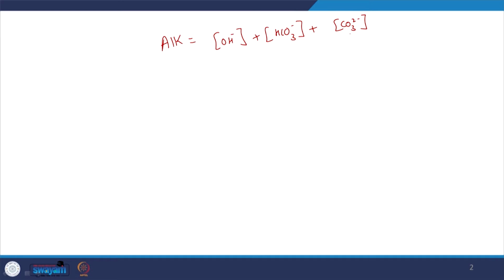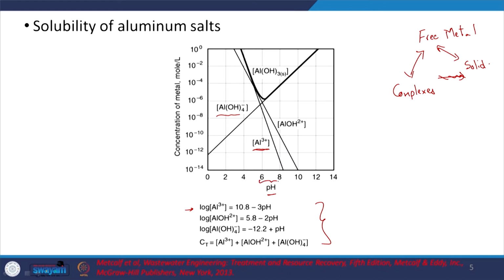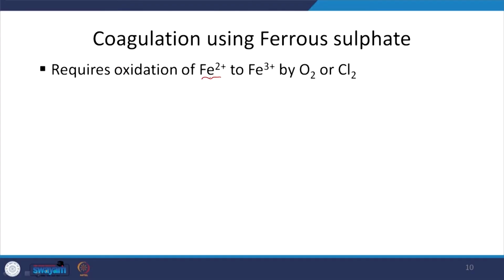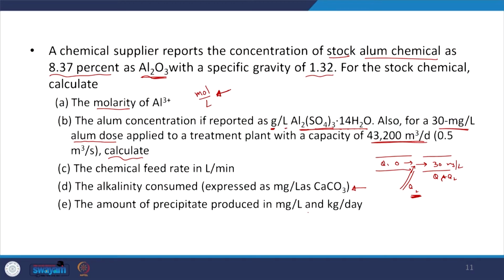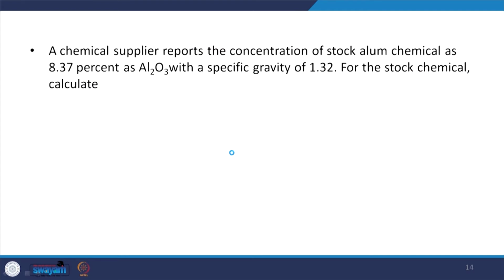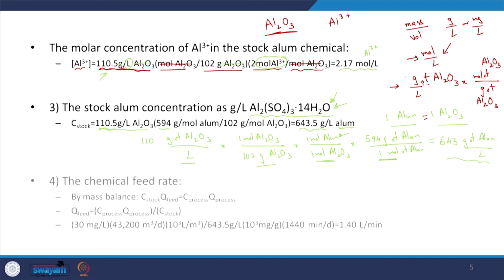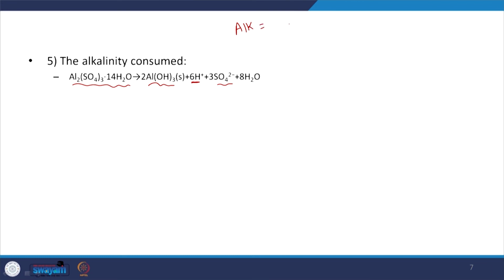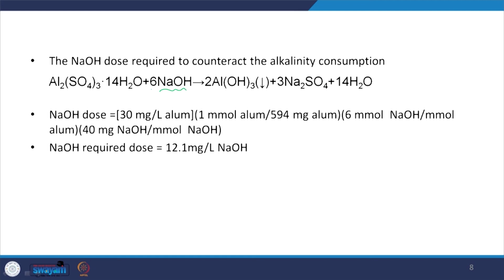Lecture 36 : Coagulation-II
Topics discussed in this lecture: Alkalinity in brief, Alkalinity requirement for coagulation; Solubility of alum salts; Operating regions of alum salts;  Solubility of ferric salts; Operating regions of ferric salts